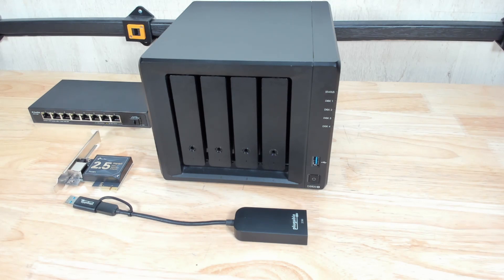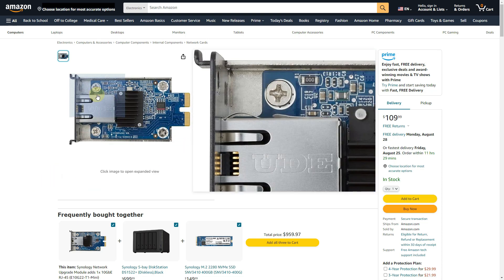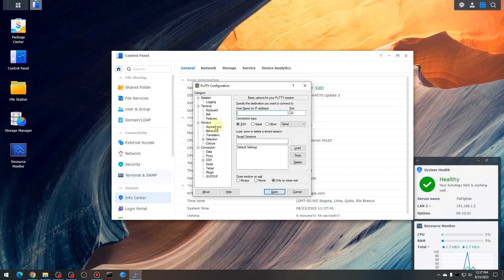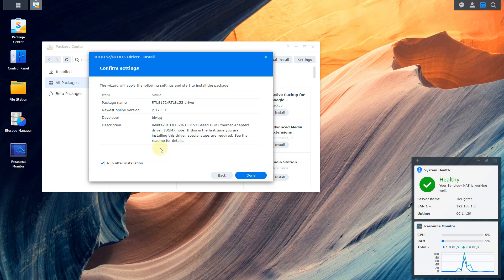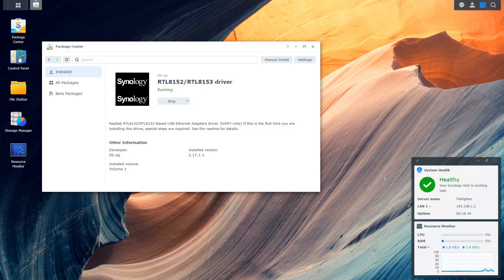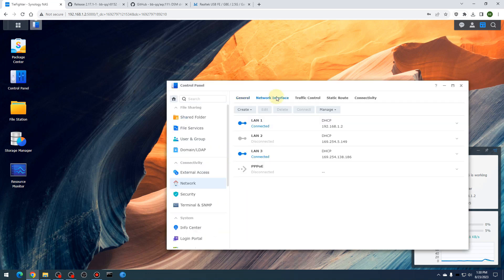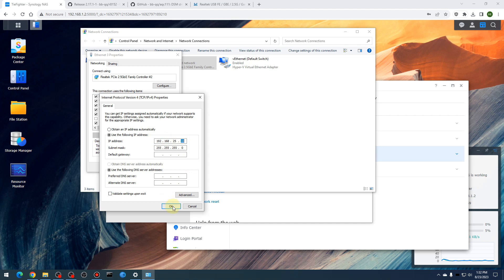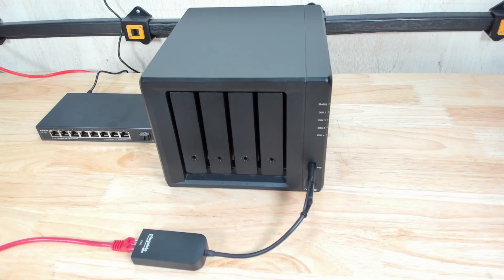Upgrade Your Synology NAS to 2.5 GbE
Upgrade your Synology NAS to 2.5 GbE using USB to 2.5 GbE adapter

0:00 Intro - Network Options
3:00 Info to Get Set up
4:55 Driver Install
8:32 Plug in USB to 2.5GbE Adapter
9:24 Connect to Network / IP Addressing
13:15 Testing Speeds